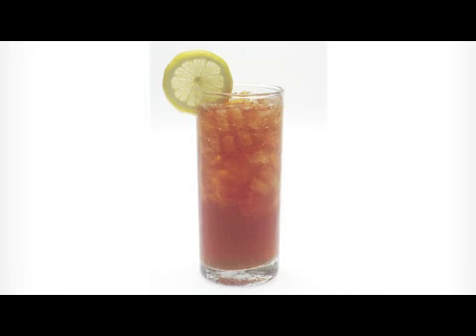First Aid Steps to Be Given in a Diabetic Emergency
First Aid Steps to Be Given in a Diabetic Emergency. Part of the series: First Aid Basics. When a diabetic requires first aid, the treatment depends on whether he is hypoglycemic, meaning low in sugar, or hyperglycemic, meaning high in sugar. Understand the two distinct first aid procedures for helping a diabetic with helpful information from a public safety chief in this free video on first aid.